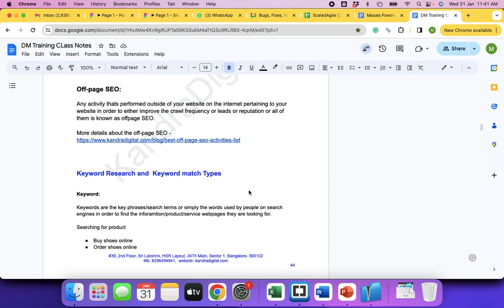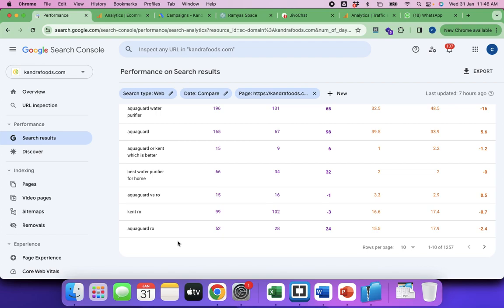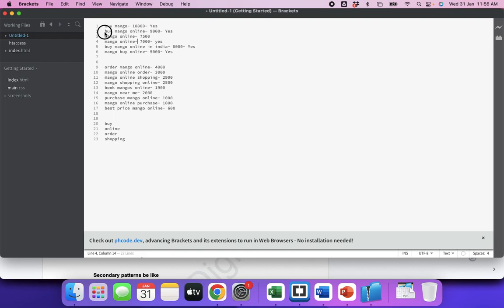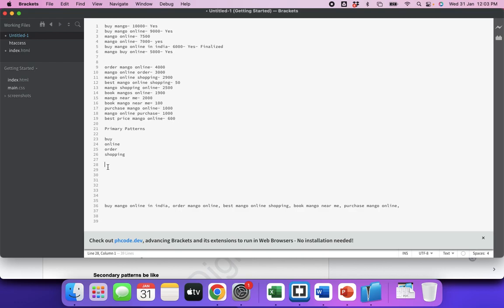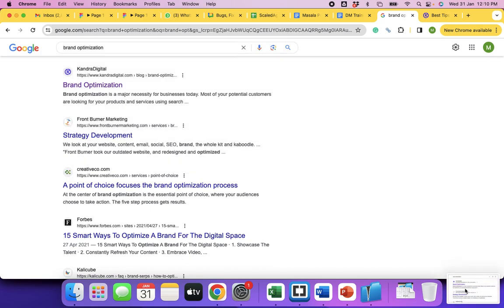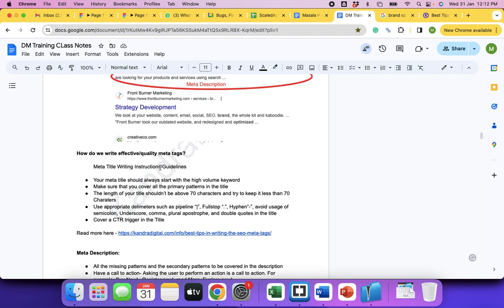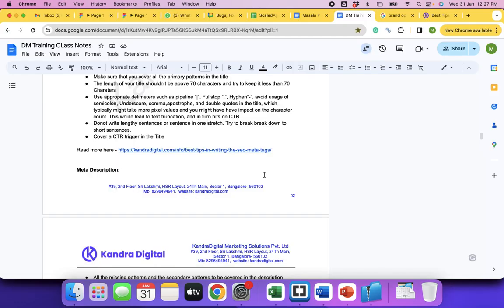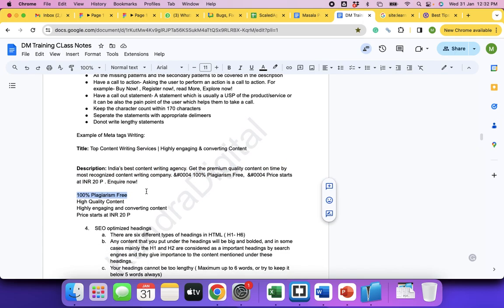The Keyword Research, Allocation Of Keywords To The webpages & Writing Effective Meta Tags